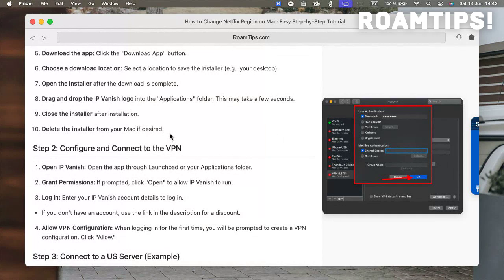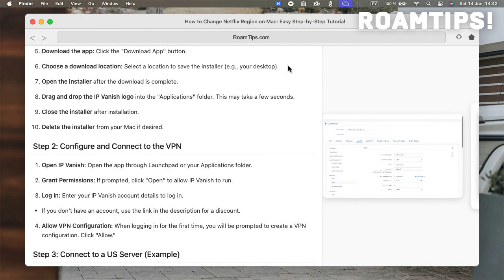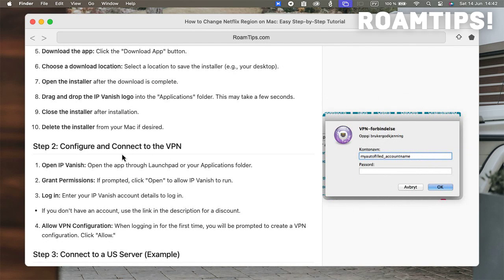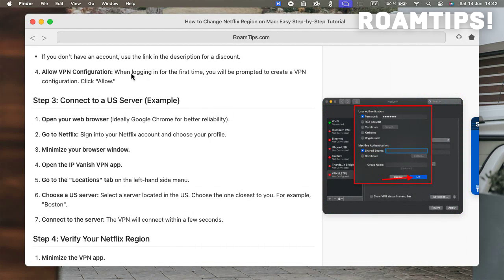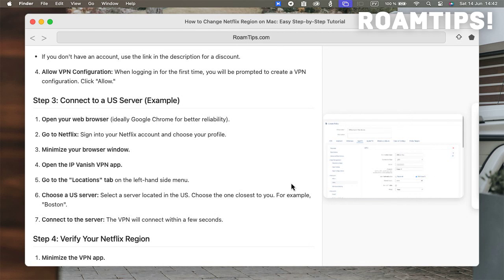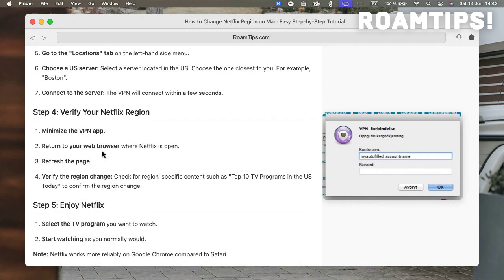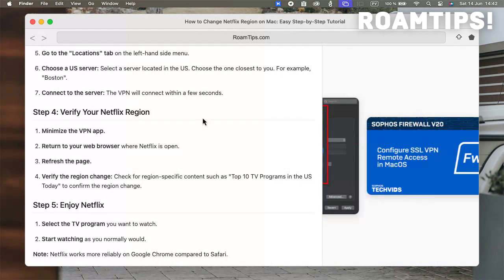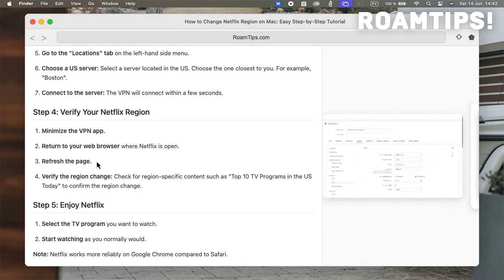How to Change Netflix Region on Mac Easy Step by Step Tutorial